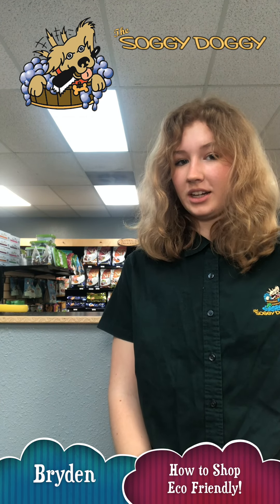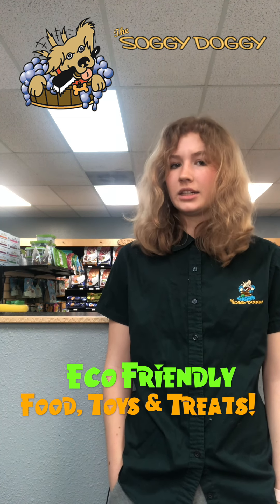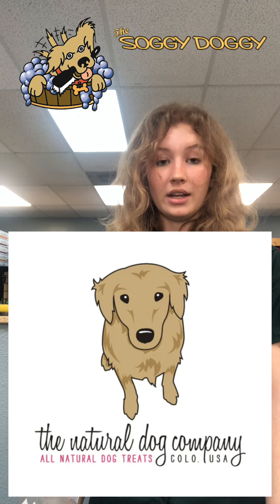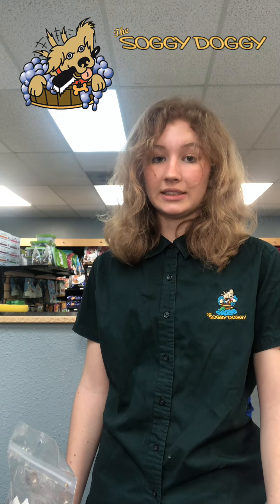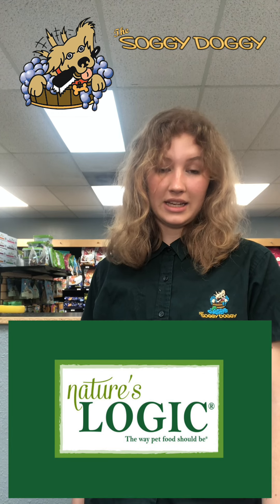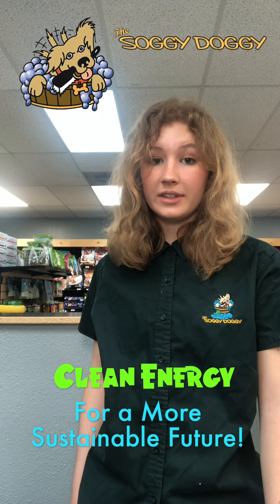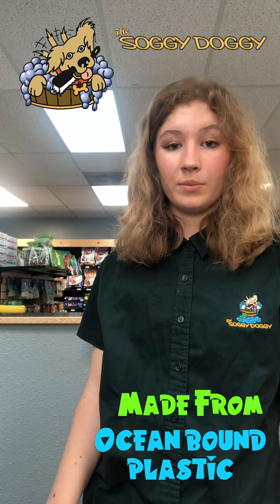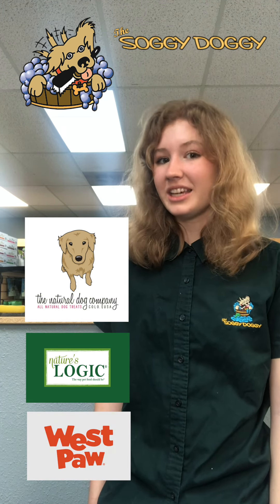Eco Friendly Shopping at Soggy Doggy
The Soggy Doggy carries several plastic neutral Eco Friendly products including The Natural Dog Company, Nature's Logic and West Paw.